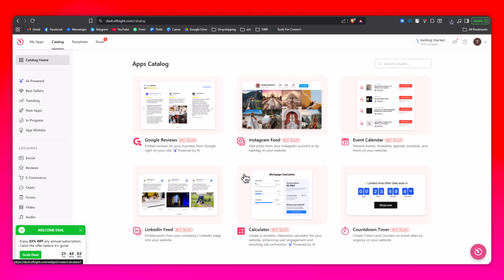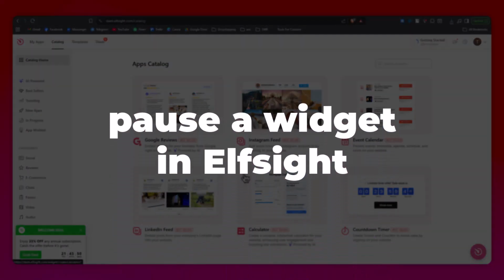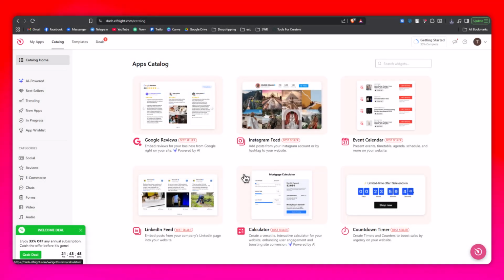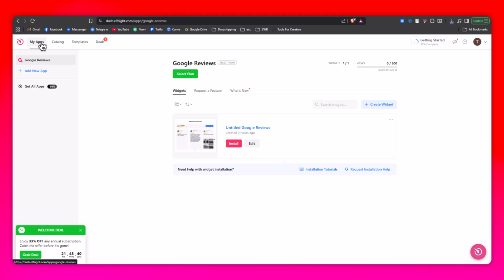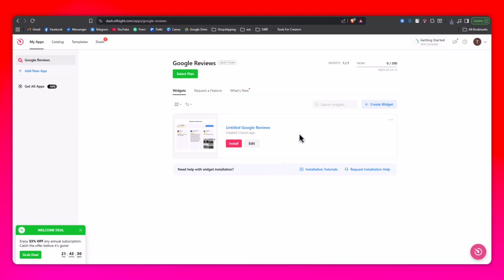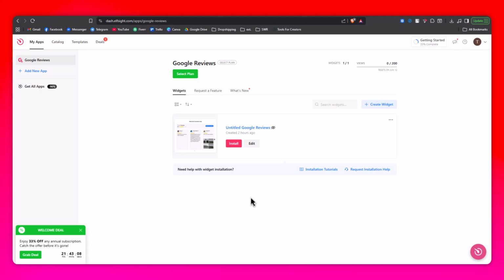How to Pause a Widget in Elfsight in 2026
Want to temporarily stop a widget from showing on your website without deleting it? In this 2026 tutorial, you’ll learn how to pause a widget in Elfsight step by step so you can control when your widgets appear and manage your website content more efficiently.

Pausing a widget is useful when you want to temporarily disable promotions, forms, timers, or popups without losing your settings or having to recreate the widget later. It helps you maintain flexibility while managing your website content.

In this video, you’ll learn how to:
✅ Open your widget dashboard
✅ Select the widget you want to pause
✅ Disable or deactivate widget display
✅ Save changes correctly
✅ Reactivate the widget anytime

This tutorial is perfect for beginners, website owners, marketers, freelancers, and businesses who want better control over when their Elfsight widgets appear in 2026.

By the end of this guide, you’ll be able to pause and resume any widget in Elfsight without deleting your settings or affecting your website setup.